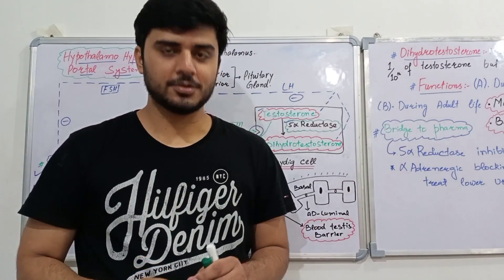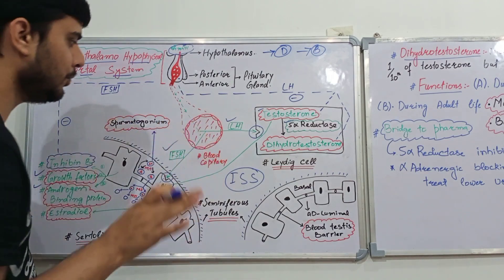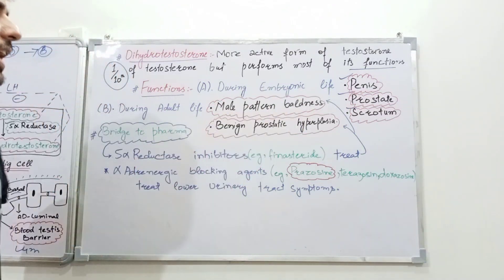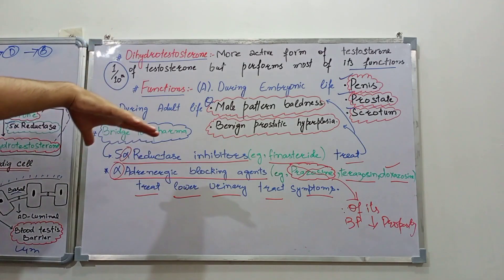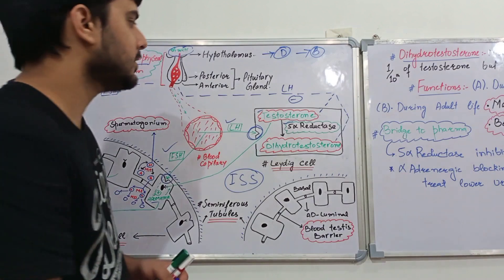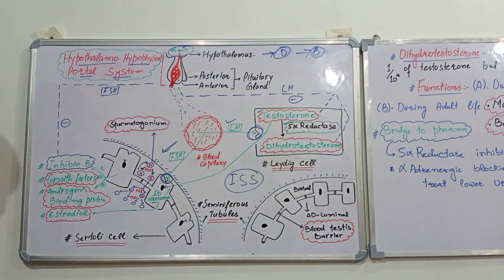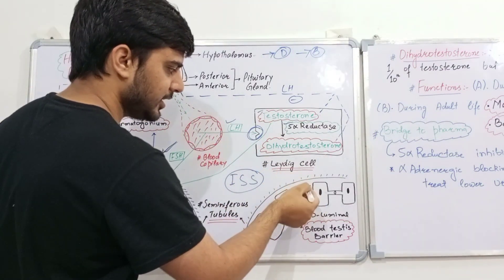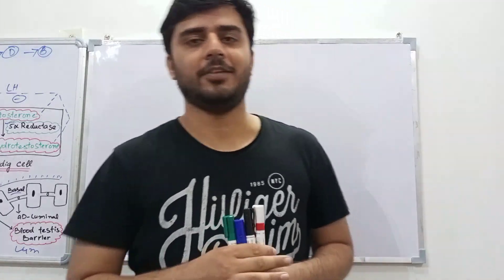Male reproductive system | Hormonal functions and regulations | USMLE | NEET PG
An explaination of the hormones and cells affecting the male endocrine system for USMLE , NEET PG & all other post graduation exams .